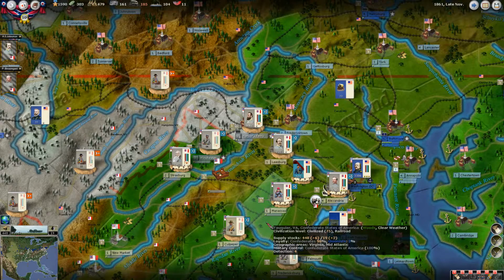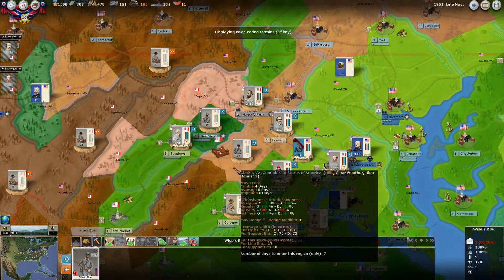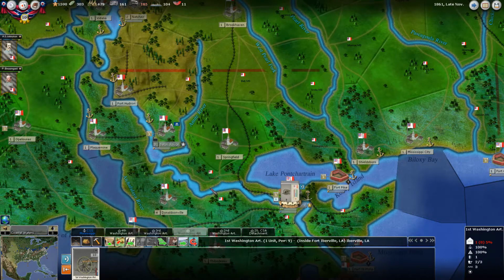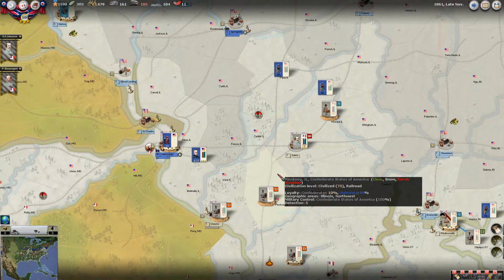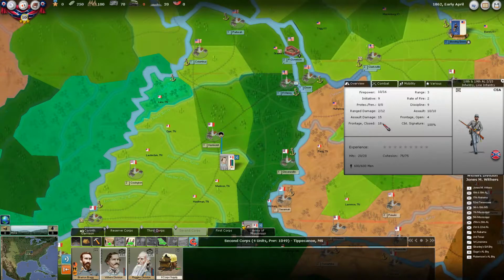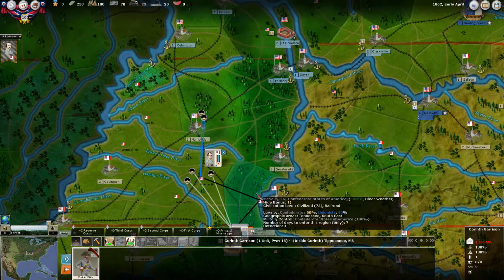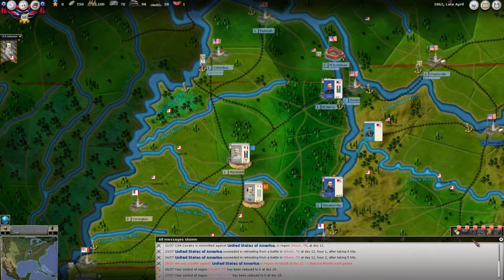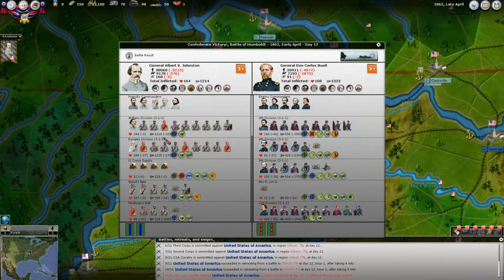American Civil War 2 (AGEOD) | Tutorial | Movement & Battle Mechanics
In this tutorial,, I discuss movement, frontage, and how to interpret battle results.

If you would be so kind, please consider hitting the 'like' button as it  helps our channel grow by affecting search results on YouTube.  Thank you!!

Developer: AGEOD; Matrix Games ~ Released September 2013